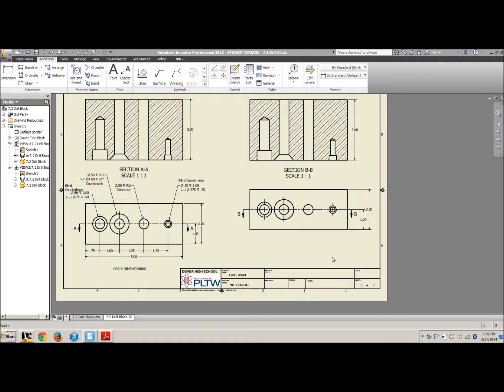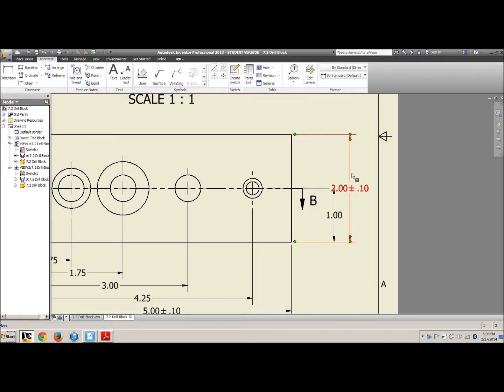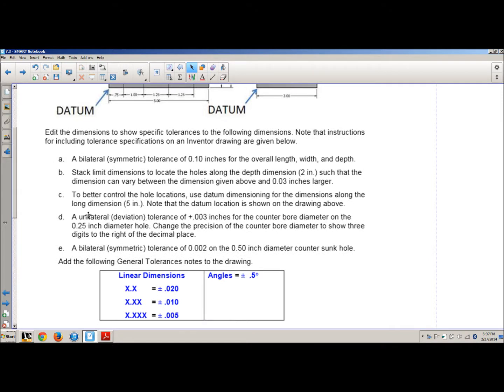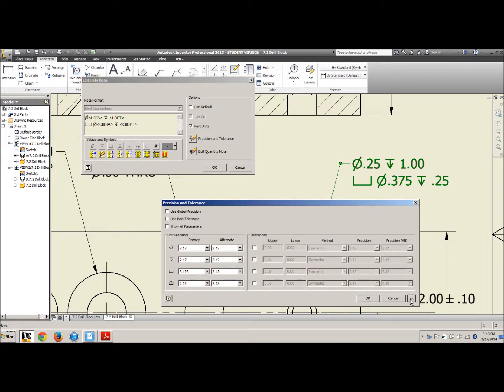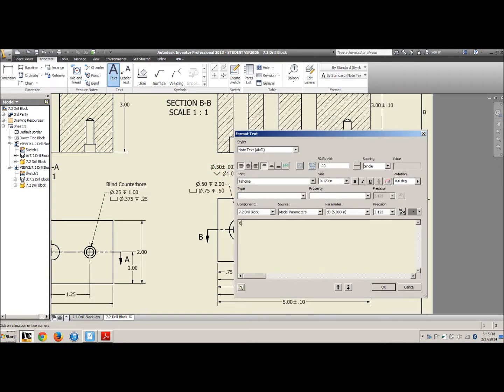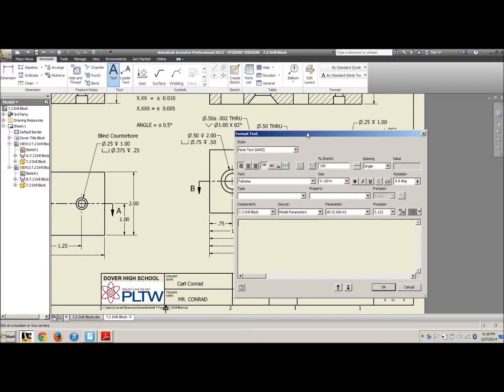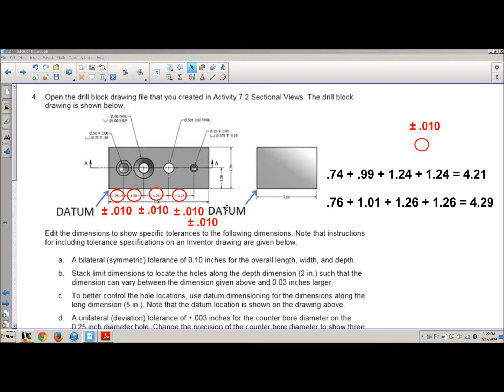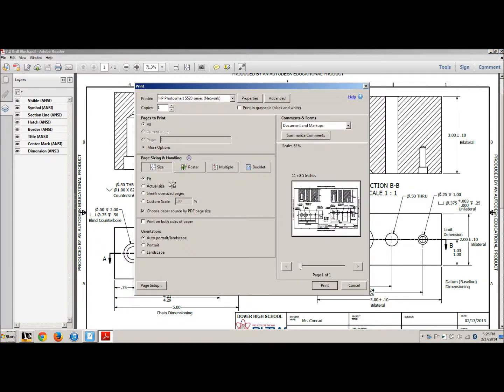7 3 Tolerances